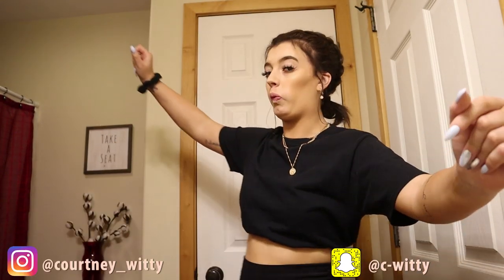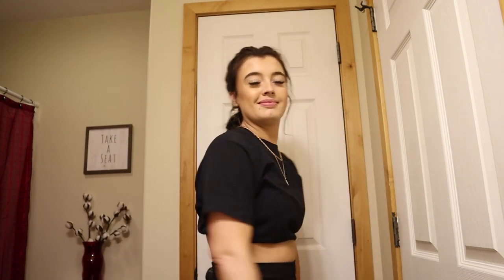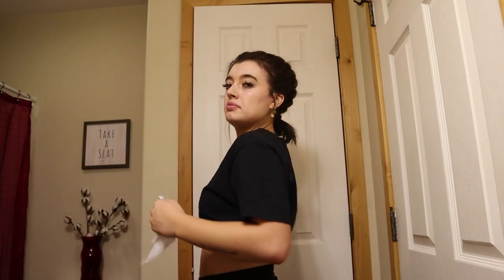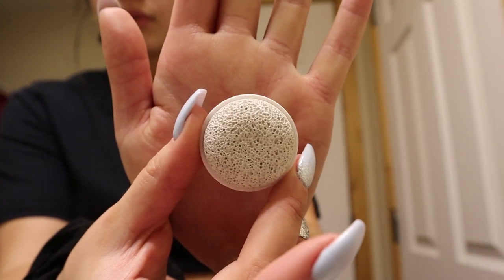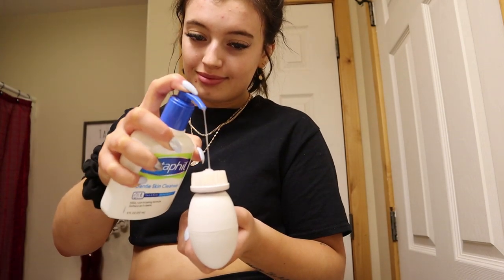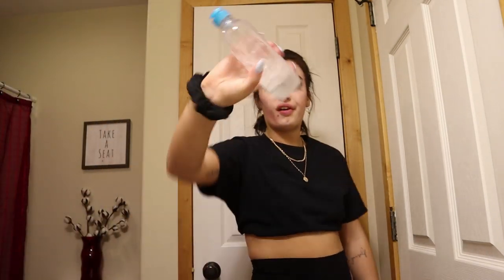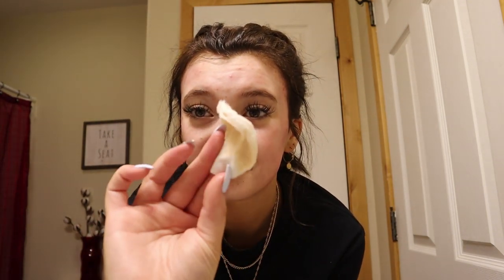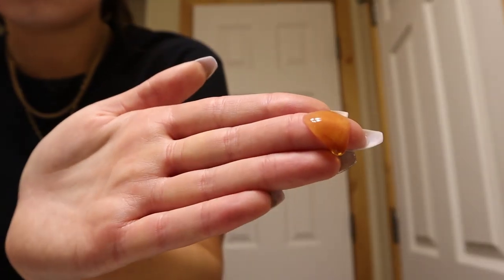My Summer Skincare Routine | Get Rid Of Acne | Duvolle Spin Care System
Hello boo's, & welcome back! Hope you all enjoy this Summer Skincare Routine!!

DUVOLLE SPIN CARE SYSTEM:

It's only $28.50 HURRY GO GET IT

XXX